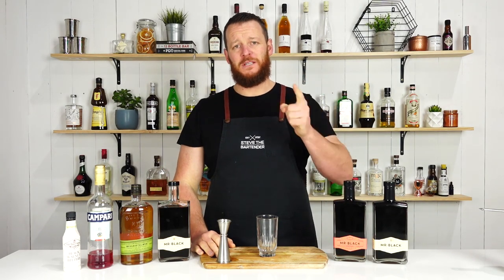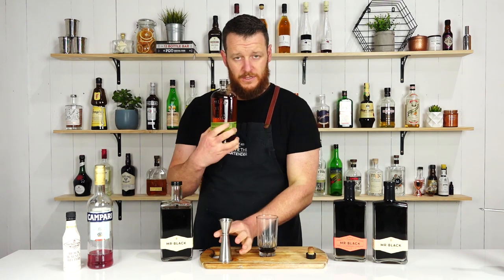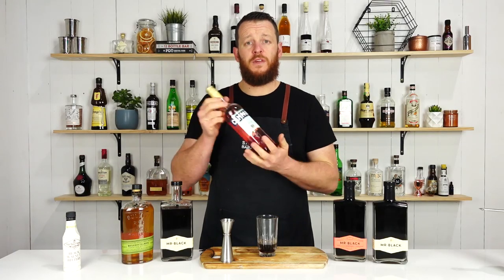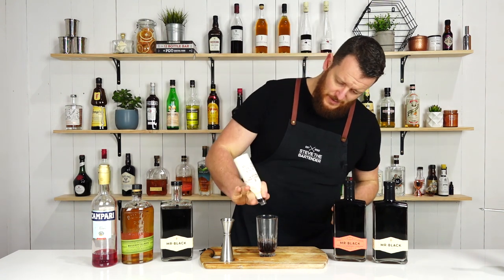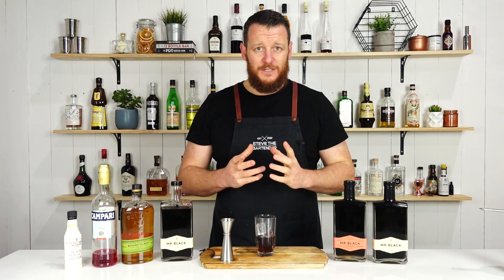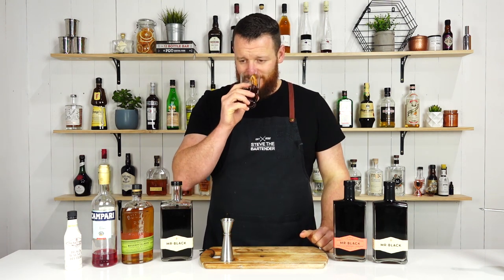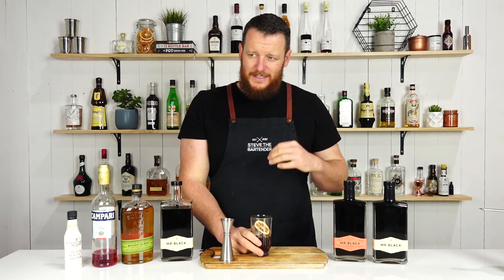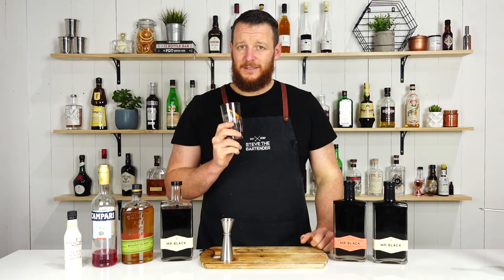COFFEE BOULEVARDIER - Cold Brew Coffee Liqueur + Whiskey!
WANT A BOTTLE TO BE FEATURED IN THE VIDEOS? (see below)
The Mr. Black Rye Ball is reminiscent of the classic Boulevardier with cold brew coffee liqueur as the sweet component - replacing the sweet vermouth. The proportions are also tweaked so the coffee notes can take centre stage complimented with spice, bitter Campari and chocolate.

WINNERS OF THE 2 x MR BLACK MERCH PACKS:
1. Mohit M
2. Marsh B

INGREDIENTS
- 30mL Mr Black Cold Brew Coffee Liqueur (1 oz)
- 15mL Overproof Rye Whiskey (½ oz)
- 10mL Campari (1/3 oz)
- Dash of Chocolate Bitters

METHOD
1. Combine all ingredients to a high ball glass (or double old fashioned)
2. Serve with a large cube of ice
3. Garnish with a twist of lemon

Own or distribute a spirit or liqueur and interested in your brand being featured within the videos?
Send samples to...
Steven Roennfeldt
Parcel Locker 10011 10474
65 Galway Avenue
Marleston SA 5033
Australia